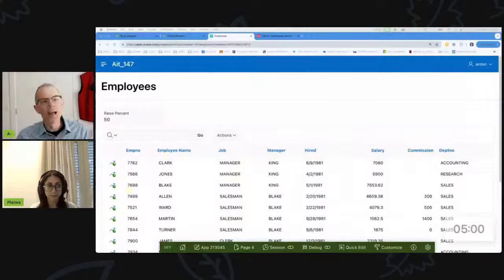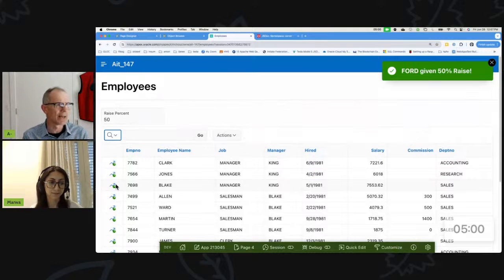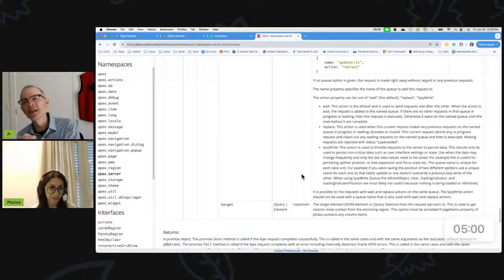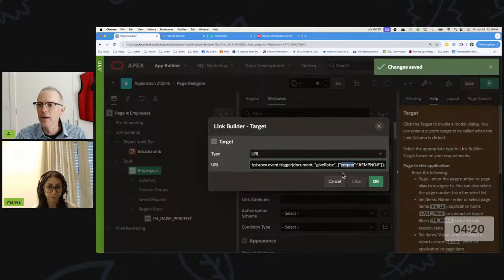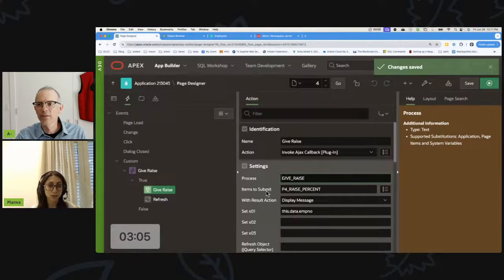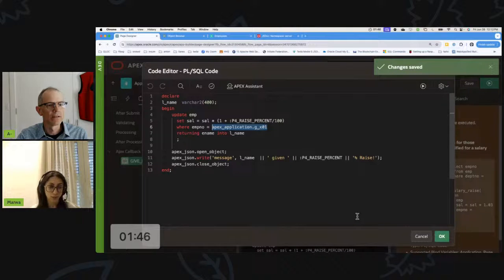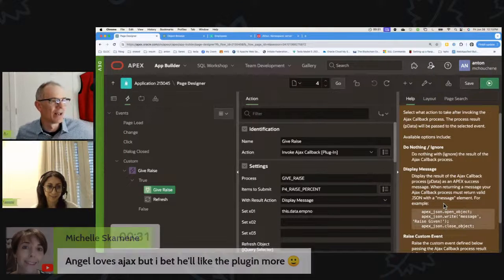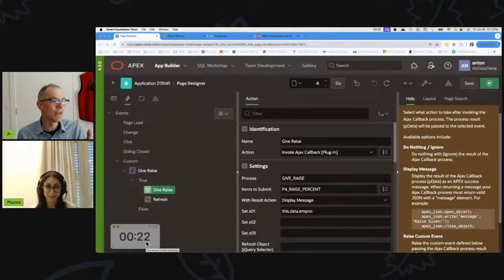APEX Instant Tips #147: Ajax Callback processes--why are they so hard to use?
Ajax callbacks are hard to use; you have to learn all the javascript and be careful about your syntax. Why not create a declarative plugin? Much easier. Marwa and Anton show you the one they built.